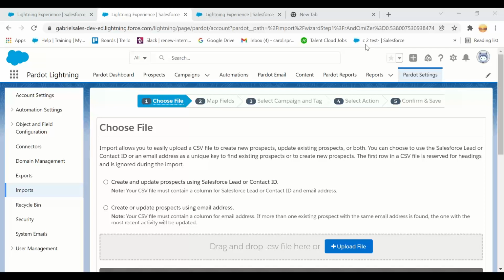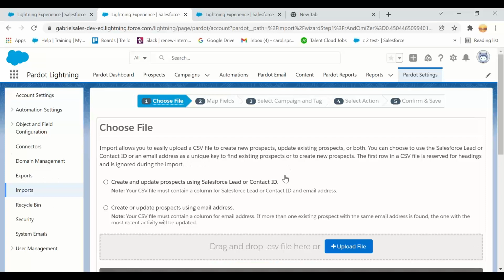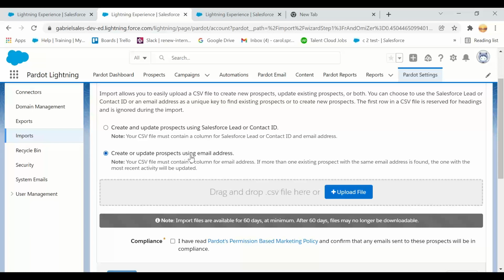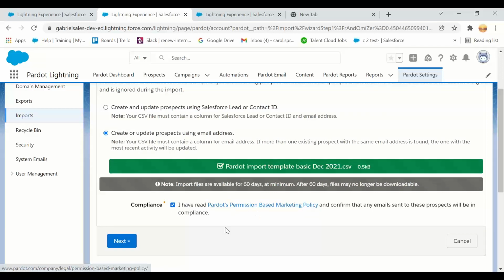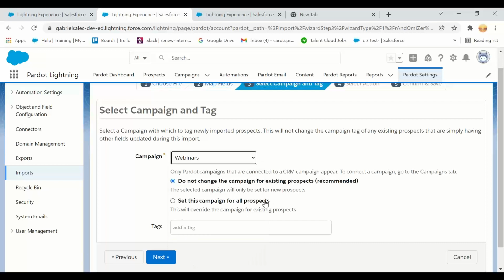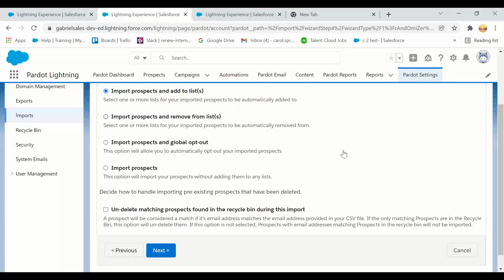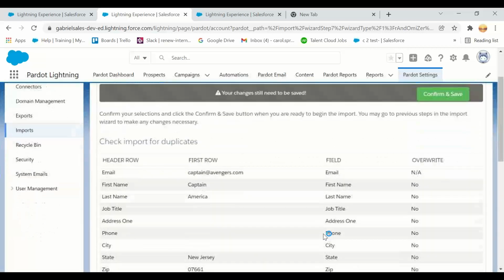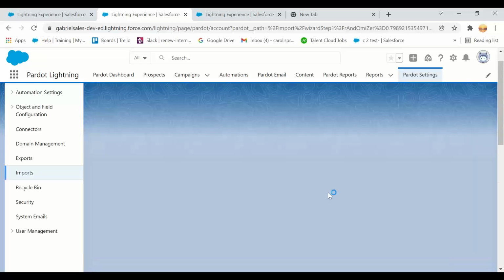How to import a list into Pardot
In this video, I will show you how to import a list into Pardot. Using a template is recommended because it can be re-used and each time you'll already have everything mapped. I also offer some tips on how to choose the right campaign option as you're importing and why always adding your prospects to a list is a good practice. And what if you don't see your prospects show up right away? Watch the video for the answer!

Salesforce Pardot Training: Master The Skills You Need in 2025!